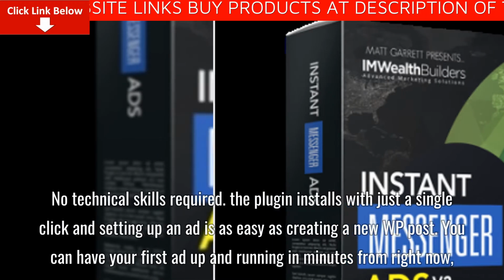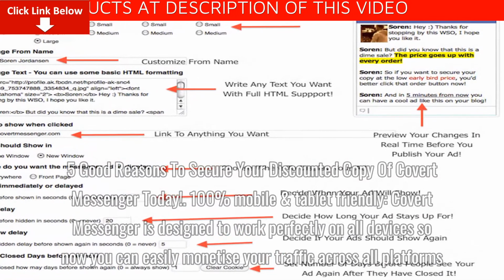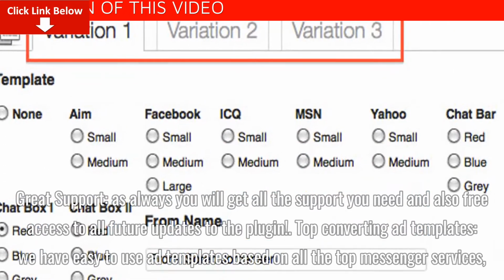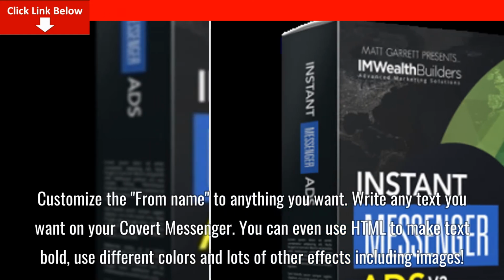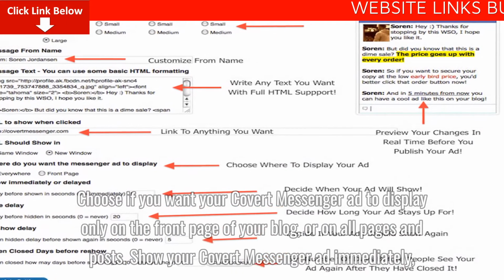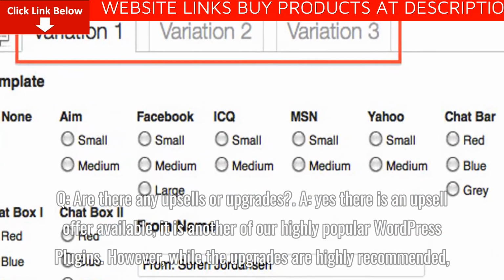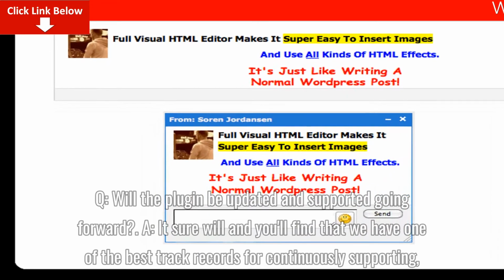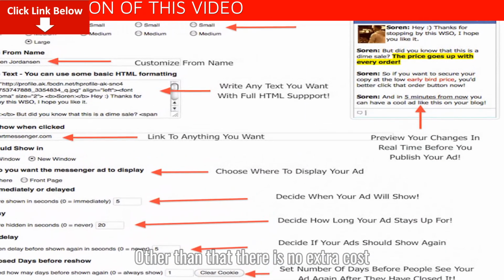Covert Messenger Pro Best Full Review + Demo – DISCOUNT Code 50% Off Promo + Activator + Tutorial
The Most Effective Ads You Can Put On ANY Wordpress Blog!
Create as many profit pulling ads as you like... Today and from this page only, you get an unlimited site license for the Covert Messenger plugin!
No technical skills required... the plugin installs with just a single click and setting up an ad is as easy as creating a new WP post. You can have your first ad up and running in minutes from right now, with just a few clicks!
Enjoy click through rates like never before... people will notice your ads and they will click on them - guaranteed! Promote your affiliate link, build your list or promote your own products and sites... it doesn't matter what niche you are in, Covert Messenger is the most effective ads you can put on any WP blog!
5 Good Reasons To Secure Your Discounted Copy Of Covert Messenger Today!
100% mobile & tablet friendly: Covert Messenger is designed to work perfectly on all devices so now you can easily monetise your traffic across all platforms. We have even included the option to turn off your ads for mobile and/or tablets!
Step-By-Step Tutorials: as usual we have created a super easy step by step setup wizard for the plugin along with detailed mini-tutorial videos right where you need them when you need them!
Great Support: as always you will get all the support you need and also free access to all future updates to the plugin!
Top converting ad templates: we have easy to use ad templates based on all the top messenger services, including; Facebook, Skype, Messenger and many more
The lowest price you'll ever see: we can guarantee that you will never see Covert Messenger at a cheaper price than on this page, right now! The price is going up with every order and we are going to sell this for $67 or more in the near future!
As you can see you can...
Choose between multiple great looking templates spanning all the most popular messenger programs
Customize the "From name" to anything you want
Write any text you want on your Covert Messenger. You can even use HTML to make text bold, use different colors and lots of other effects including images!
Preview your ad in real time as you create it!
You can link your Covert Messenger ad to any page you want. Affiliate links, CPA offers, your own sites etc. When people click anywhere on your ad they will go to the link you specified!
You decide if the link should open in the same or a new window when people click your Covert Messenger ad.
Choose if you want your Covert Messenger ad to display only on the front page of your blog, or on all pages and posts.
Show your Covert Messenger ad immediately, or set any delay in seconds you'd like + multiple other time and delay settings
And in just a couple of minutes you can have a Covert Messenger ad live on your blog.
It will look like a normal instant messenger notification - using the same familar templates people know and love!
Q: Is multi-site and developers license included?
A: Yes, your license code is valid for unlimited sites and domains and you can even use the plugin on sites you build for clients or on sites that you sell/flip for profit.

Q: Are there any upsells or upgrades?
A: yes there is an upsell offer available, it is another of our highly popular WordPress Plugins. However, while the upgrades are highly recommended, they are 100% optional and NOT needed in order to achieve anything listed on this page, and you are getting all the features available for this Pro version of the plugin!

Q: Can I contact you?
A: Yes, our customers and visitors are always more than welcome to submit a ticket at our helpdesk and we always aim to reply within 24 hours (and usually a LOT faster than that)

Q: Can I get a refund if I don't like the plugin?
A: Yes you can, we have a full 45 day "no questions asked" refund policy. We'll part as friends and we'll still thank you for giving us a try.

Q: Will the plugin be updated and supported going forward?
A: It sure will and you'll find that we have one of the best track records for continuously supporting, updating and improving our themes and plugins.

Q: Are there any other costs except for buying the plugin?
A: You need to have a hosting account and a domain name with WordPress on it in order to use the plugin. Other than that there is no extra cost.